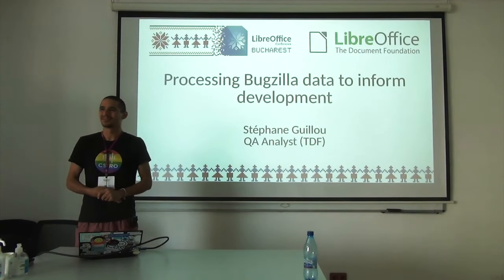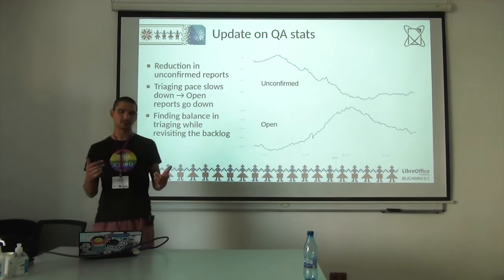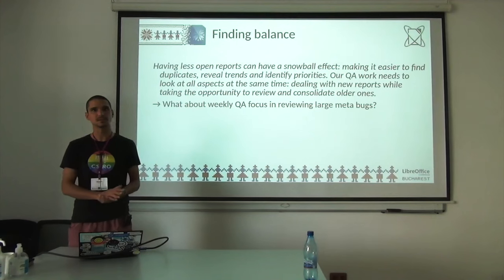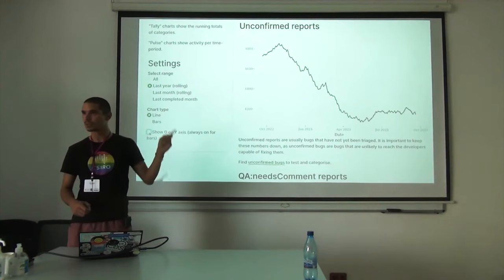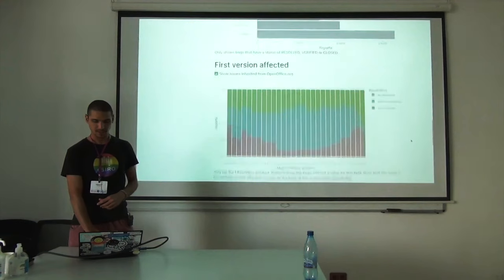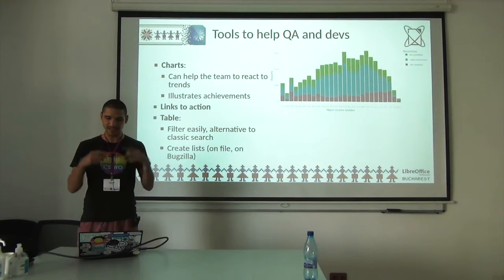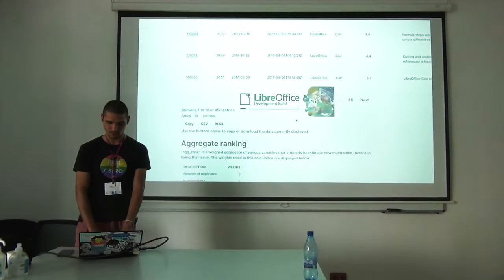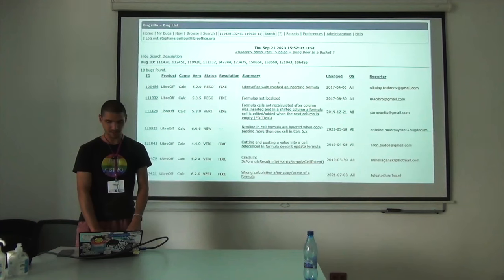Processing Bugzilla data to inform development - LibreOffice Conference 2023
A talk from the LibreOffice Conference 2023. Presenter: Stéphane Guillou